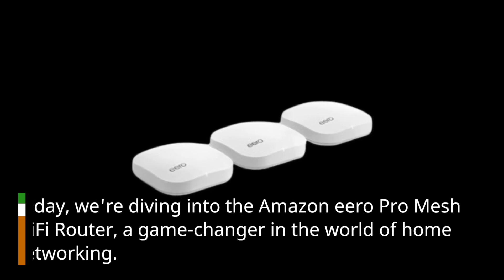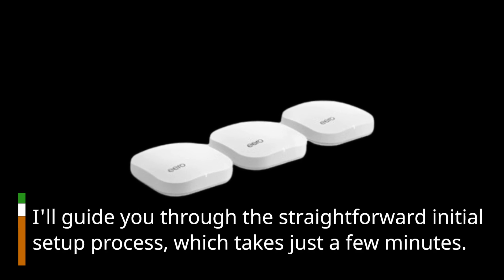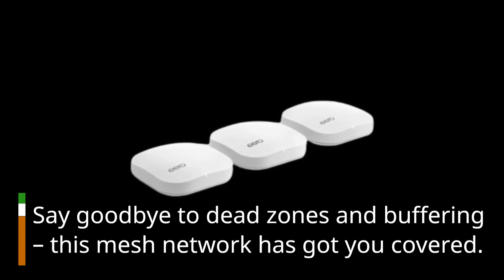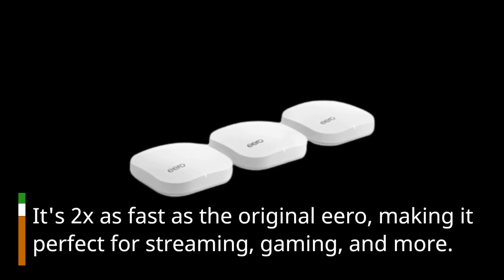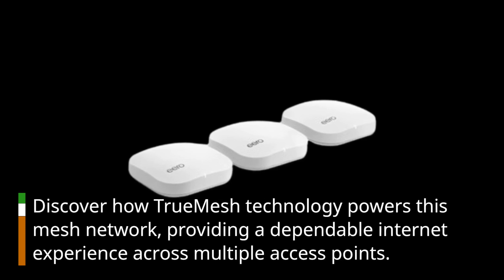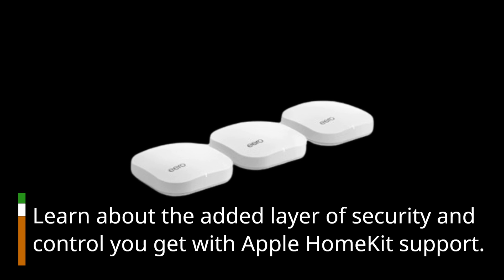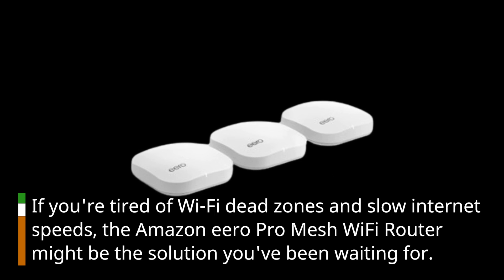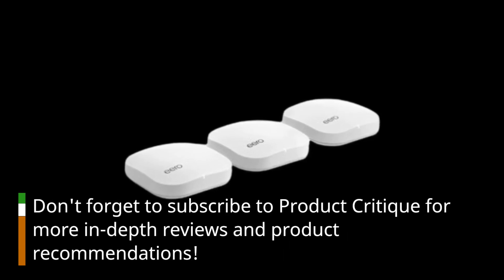📶 Amazon eero Pro mesh WiFi router Review 📶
Amazon Product Name : Amazon eero Pro mesh WiFi router

Introducing the Amazon eero Pro mesh WiFi router - your ticket to seamless and reliable internet connectivity throughout your home. The Amazon eero Pro mesh WiFi router is designed to eliminate dead zones, buffering, and slow internet speeds, ensuring that every corner of your space is covered.

With its easy setup and intuitive app, you can have your network up and running in no time. Say goodbye to frustrating Wi-Fi drops and hello to smooth streaming, lag-free gaming, and fast downloads.

Upgrade your home network with the Amazon eero Pro mesh WiFi router and experience the difference. Don't settle for less; get the eero Pro for a truly exceptional WiFi experience.